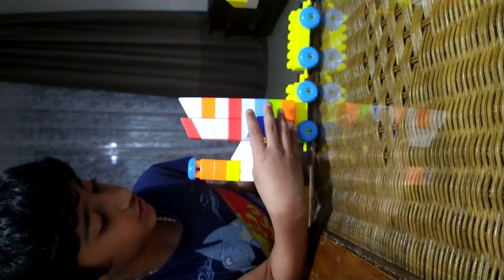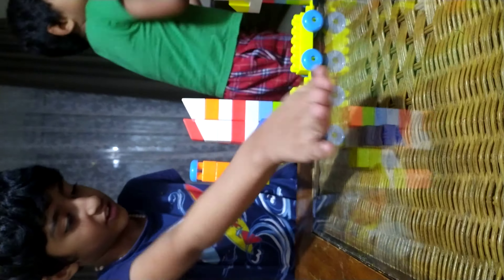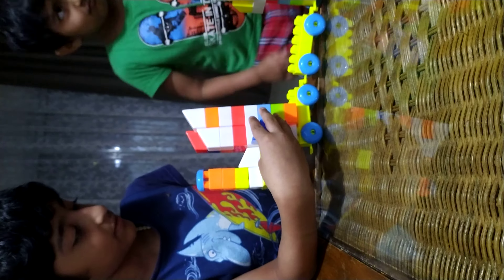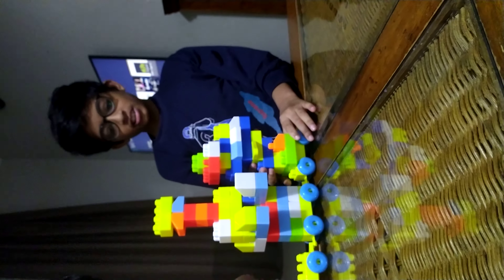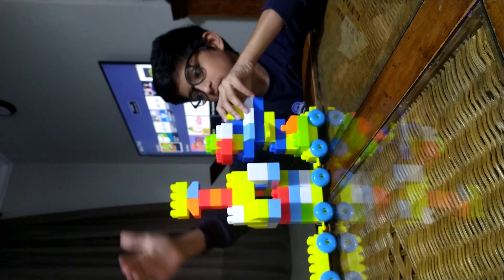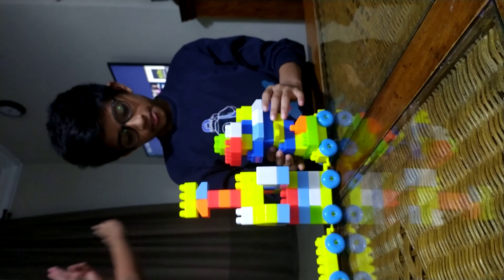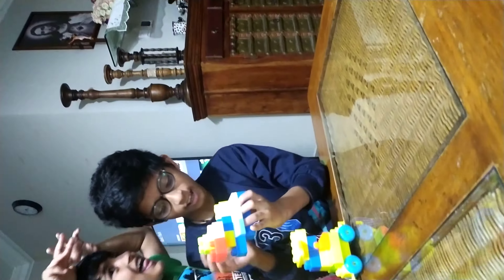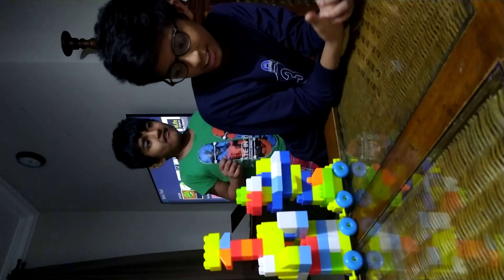Day One-isolation with kids.